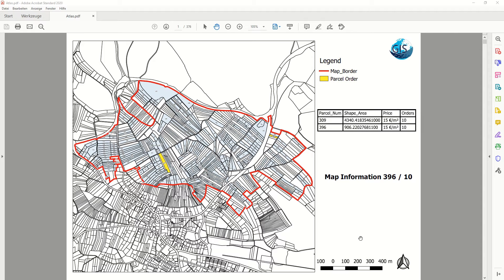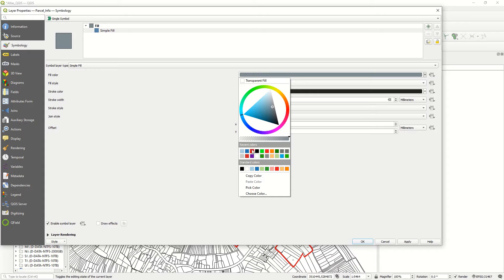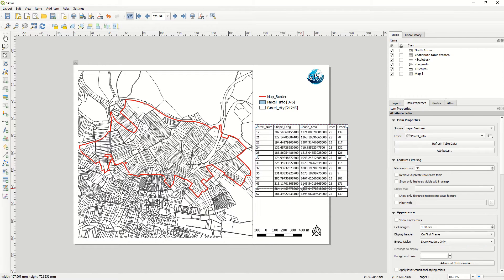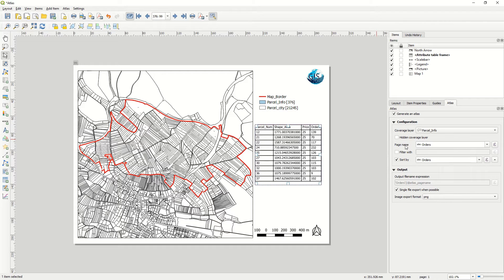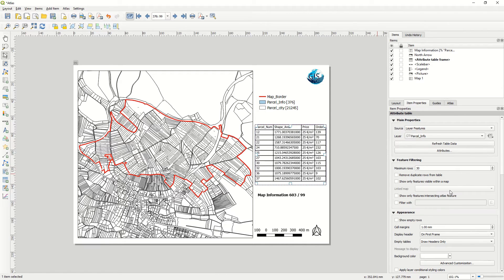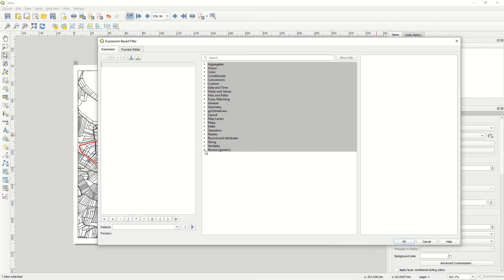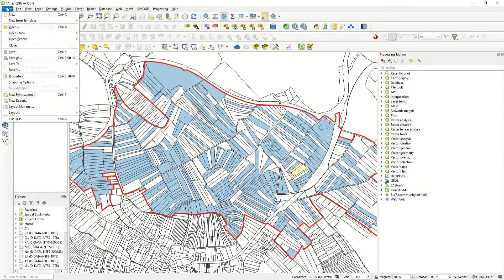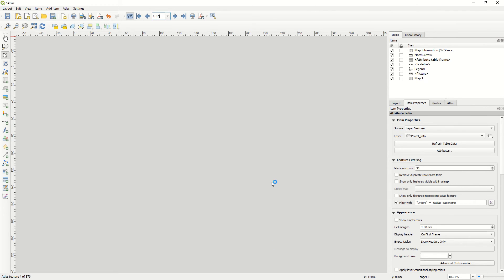Unlocking QGIS Atlas: Automated Creation of Hundreds of Maps with simple configuration.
Welcome to our tutorial on automating map creation in QGIS using the powerful Atlas feature! In this video, we'll show you how to effortlessly generate hundreds of maps with minimal effort. Whether you're a GIS enthusiast, a professional cartographer, or a student, this step-by-step guide will help you harness the full potential of QGIS Atlas for your mapping projects. Watch and learn how to save time and streamline your map production process. Don't miss out on this opportunity to become a map automation expert!